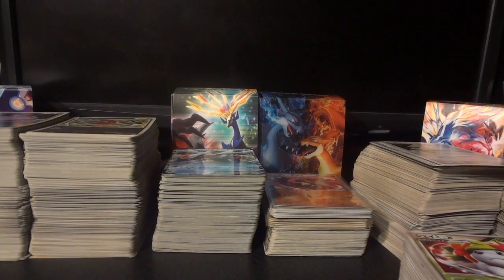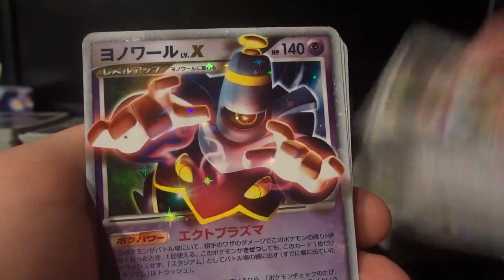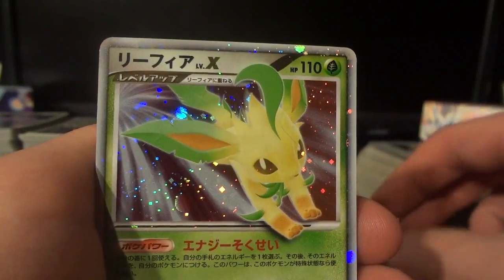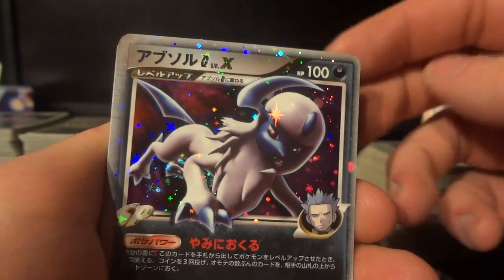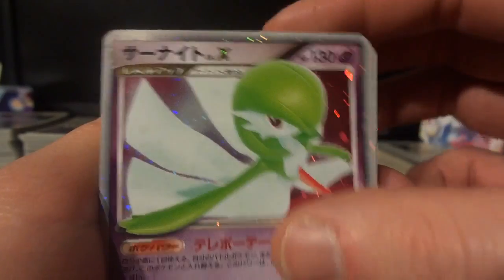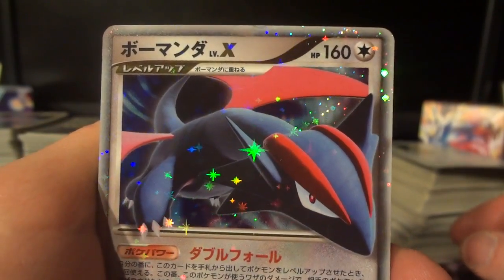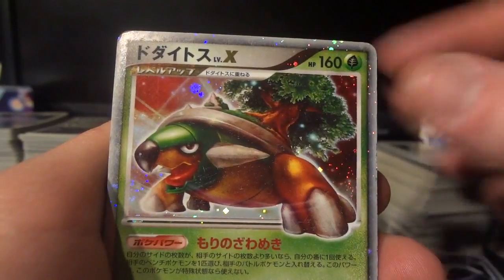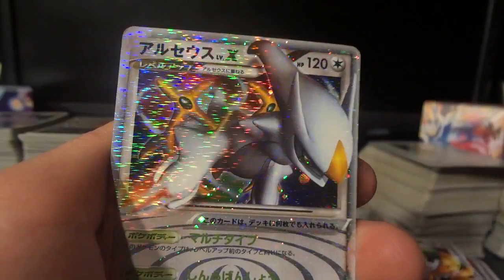BCBMonster! (Part 3 - Lv.Xs)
84 amazing Japanese Lv.X cards for your viewing pleasure - and this is only one-fifth of the jaw-dropping purchase I've made from eBay! We're really starting to roll into the best cards here.

I don't have a Tumblr... that you know about.